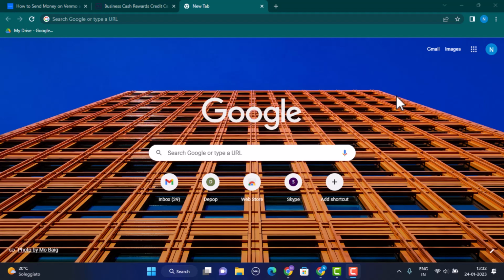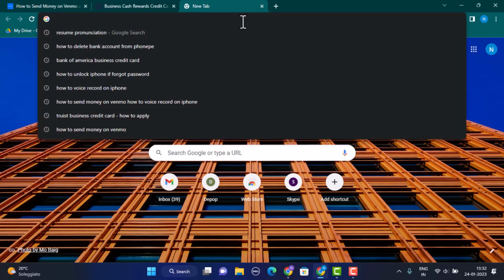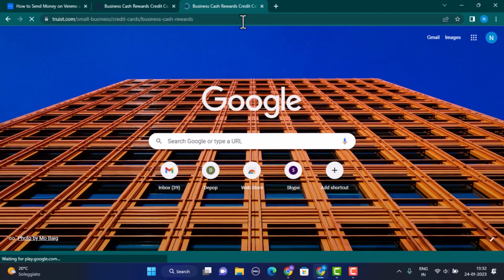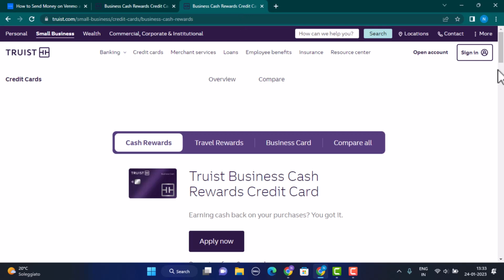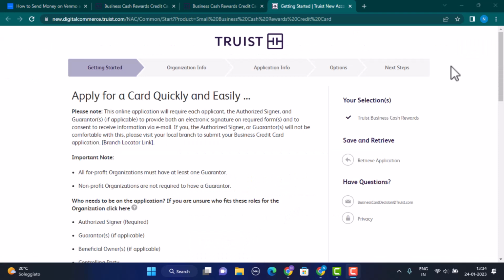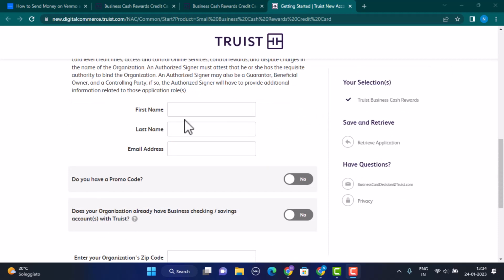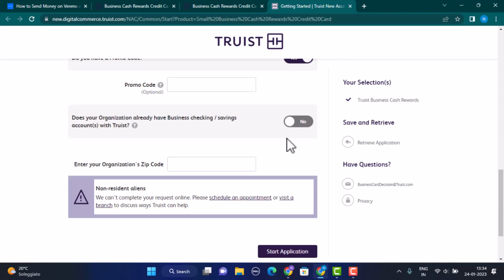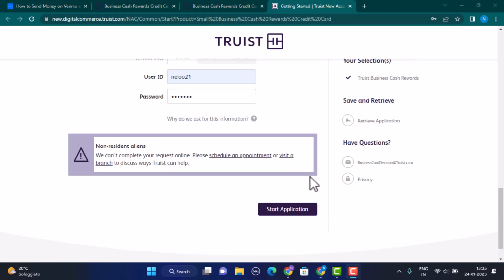Truist Business Credit Card - How To Apply !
This video guides you in an easy step-by-step process to apply for Truist Business Credit Cards.

Chapters / Timestamps
0:00 Intro
0:16 Apply for Truist Business Credit Cards
1:22 Outro